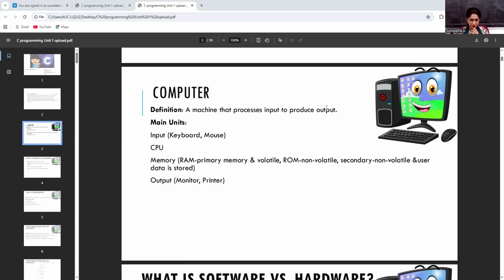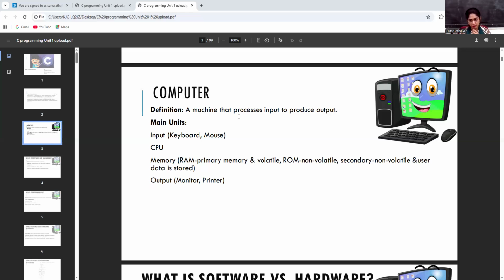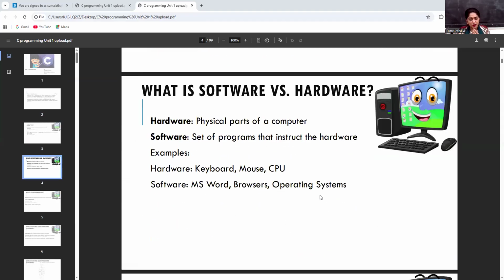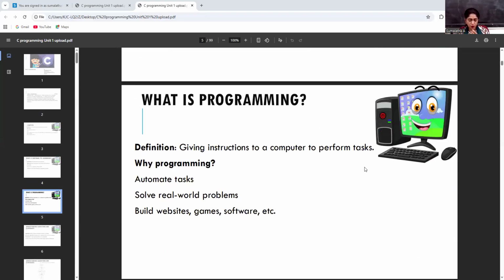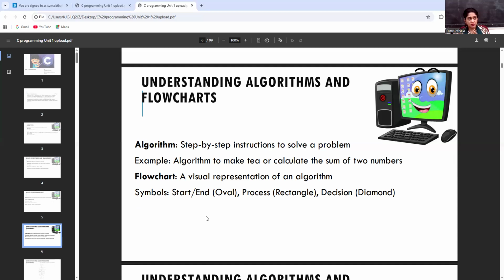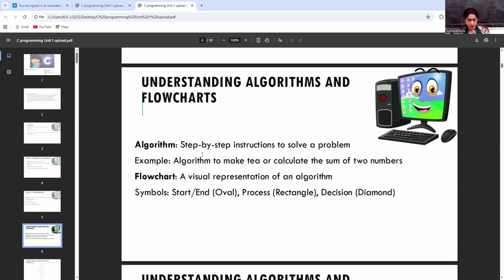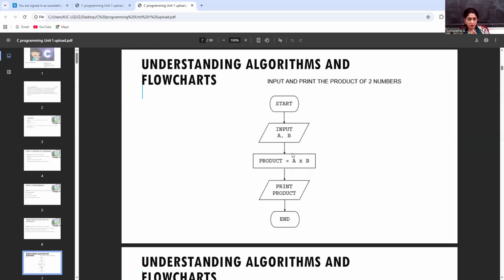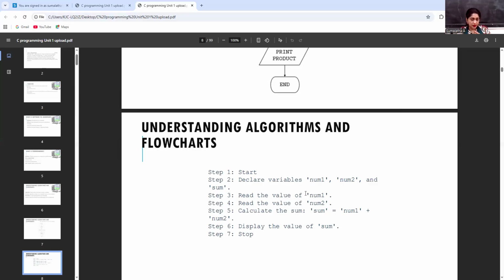Introduction to C programming, Algorithm, Flowchart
Basics of Programming, Need of C Programming, Algorithm, Flowchart